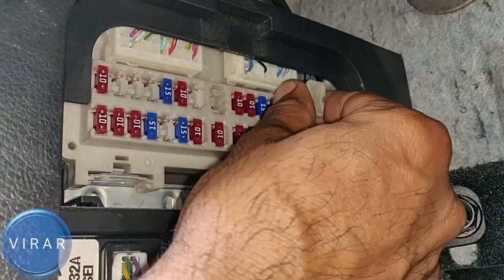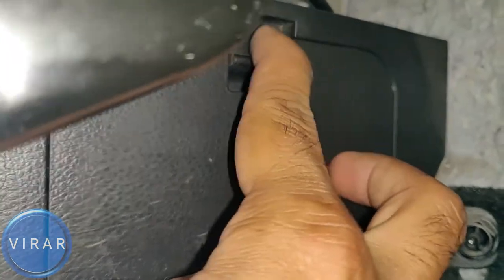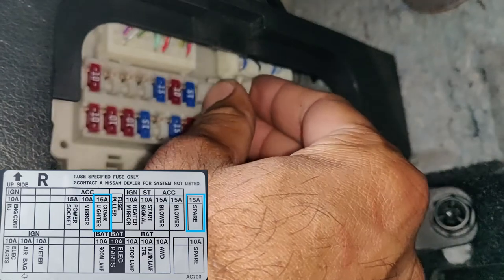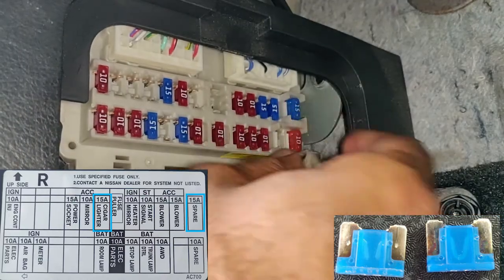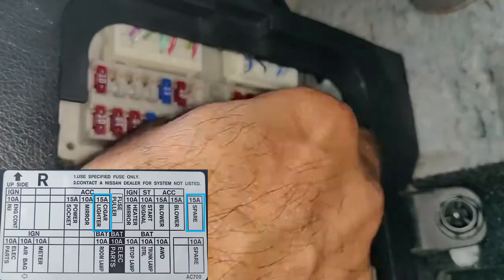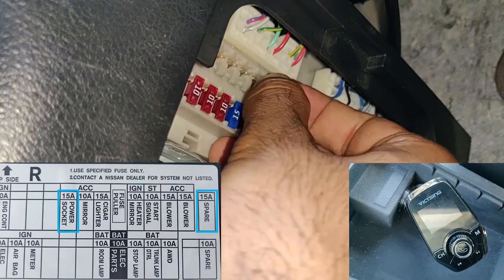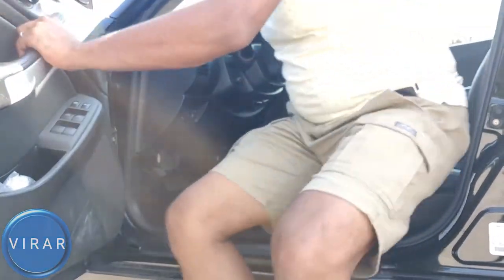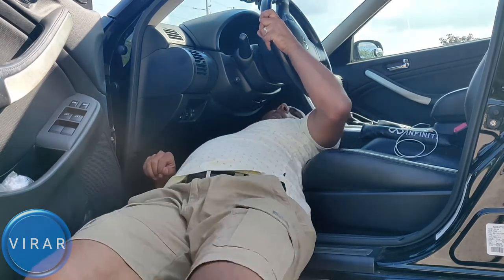How to Fix 12V Power Outlet/Cigarette Lighter - Infiniti G35 (2003-2006)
With cell phones and other automotive plug-in accessories becoming the norm, we've come to depend on those cigarette lighter-turned outlets to power them while we drive. And when they suddenly stop working ...panic sets in as you watch your phone's life dwindle down!

This video show you how to replace the fuse that powers the 12V outlets on  2003 Infiniti G35 /  2004 Infiniti G35 /  2005 Infiniti G35 /  2006 Infiniti G35